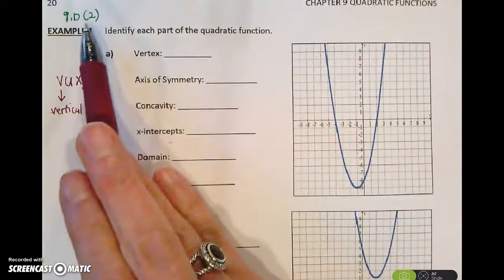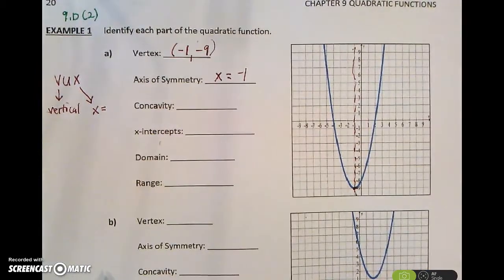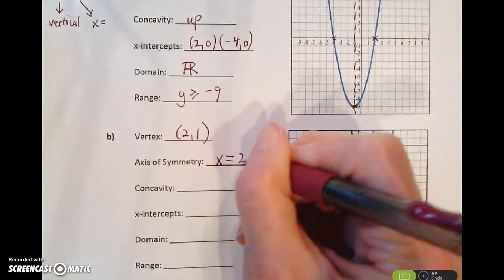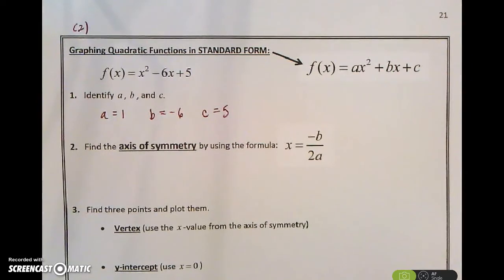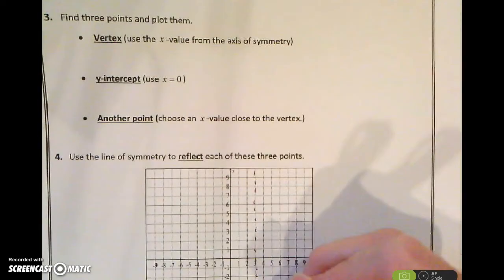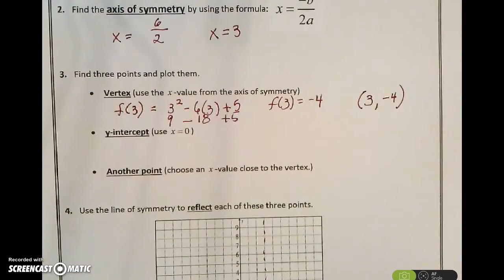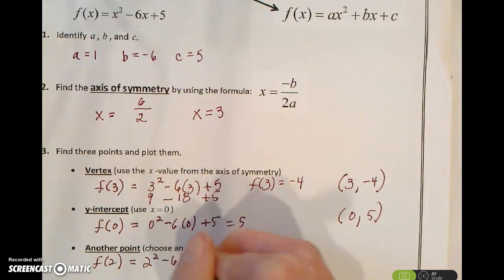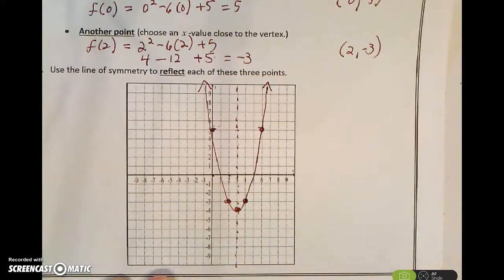A1 9 D 2 graph quadratics